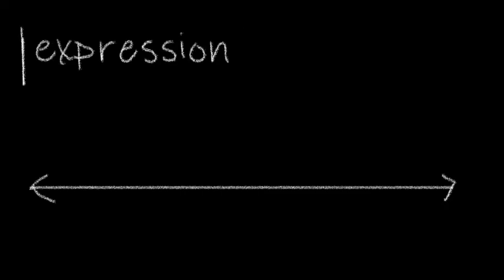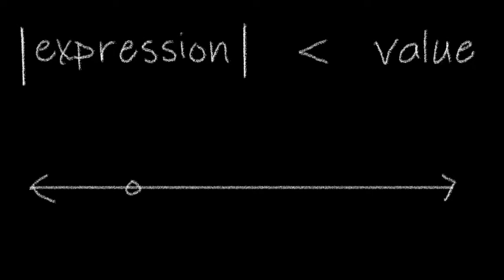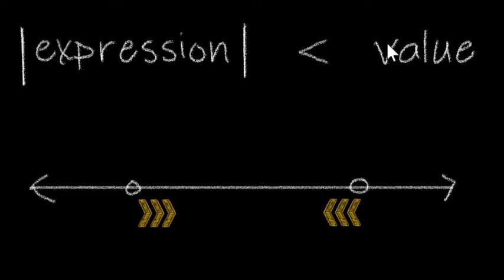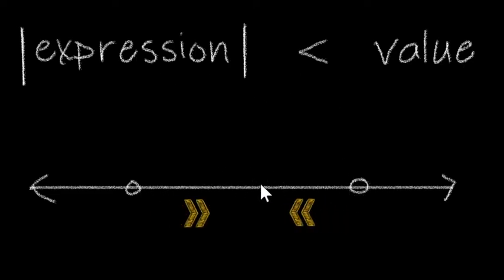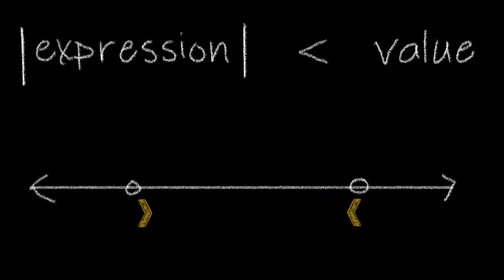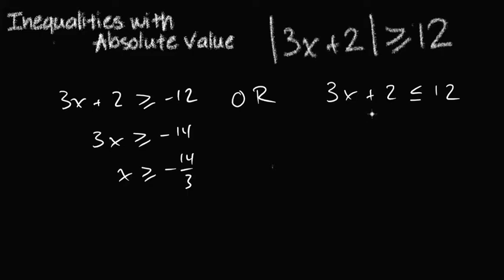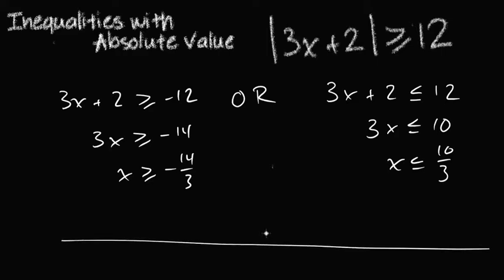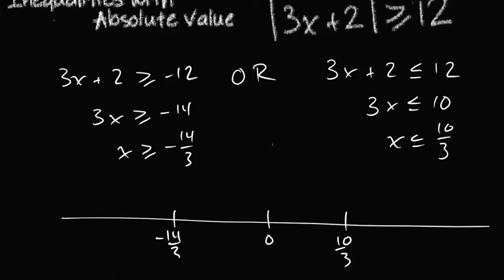9 1 3 Extra Day